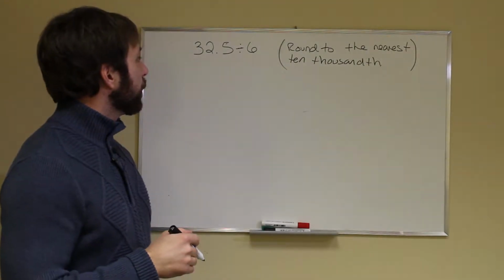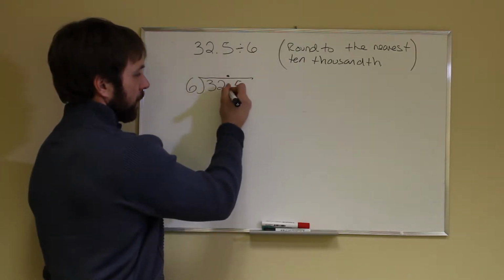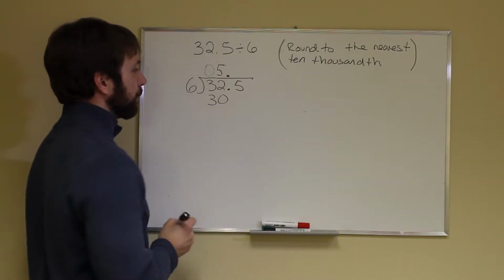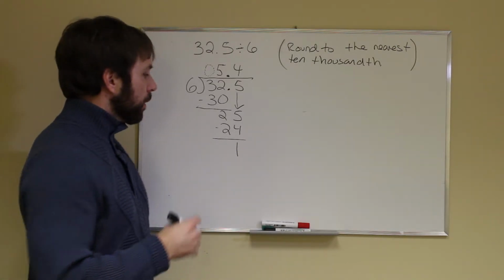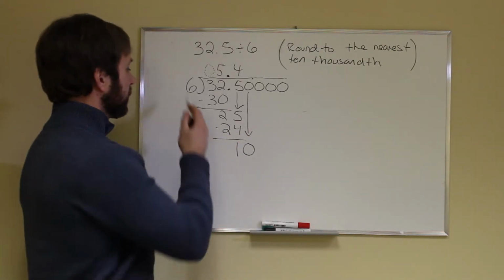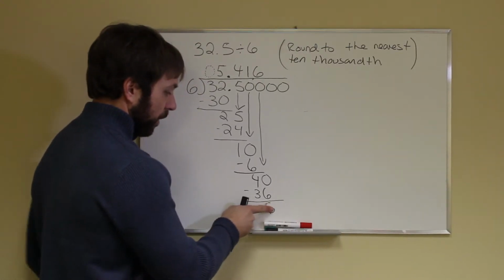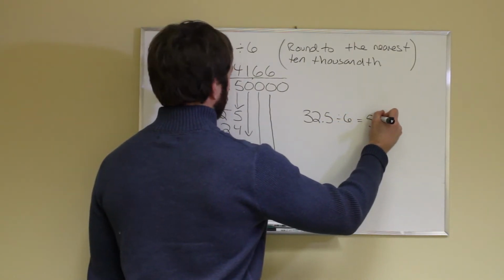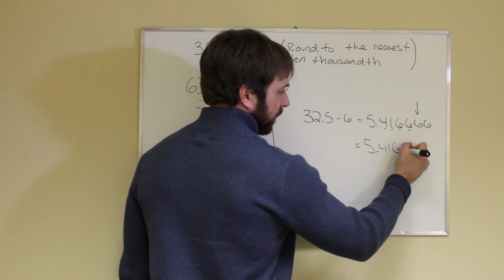Dividing with Decimals